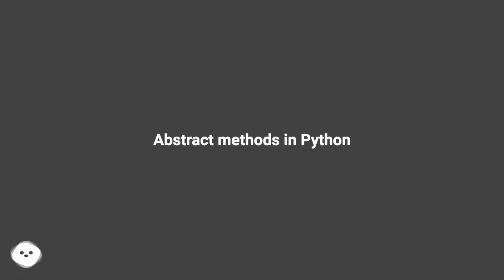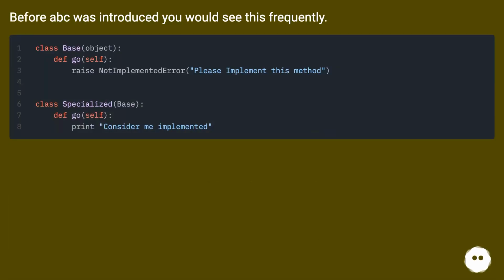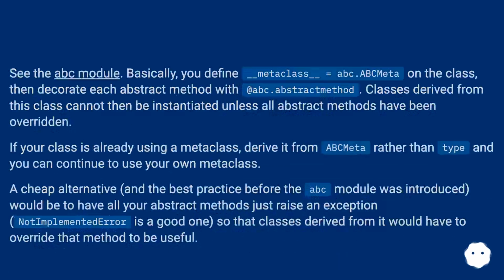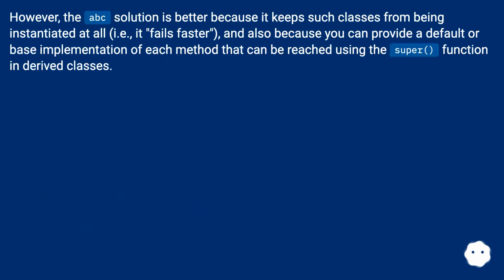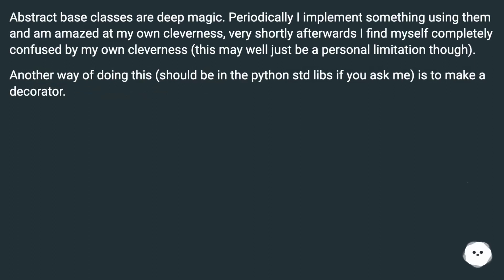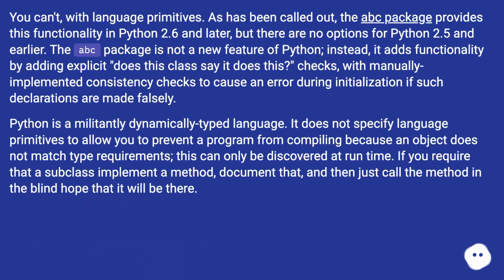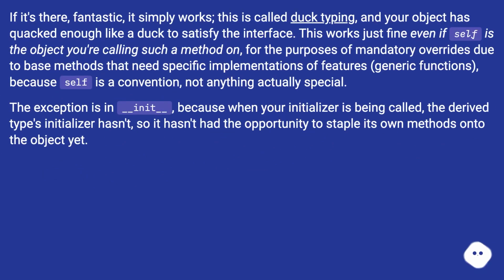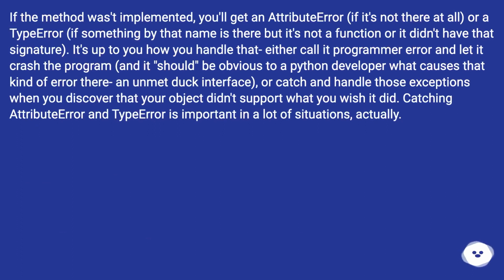Abstract methods in Python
Chapters
00:00 Abstract Methods In Python
00:32 Answer 1 Score 364
00:50 Accepted Answer Score 330
01:24 Answer 3 Score 48
02:24 Answer 4 Score 13
03:29 Answer 5 Score 7
05:21 Thank you